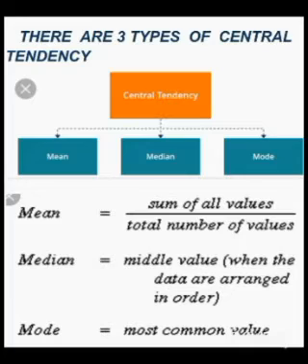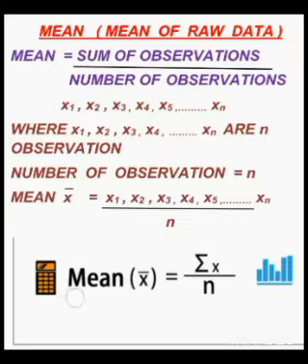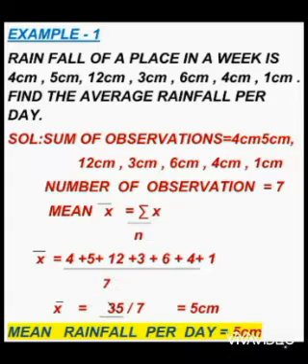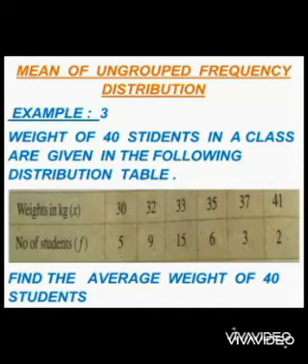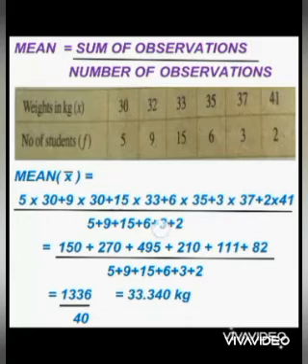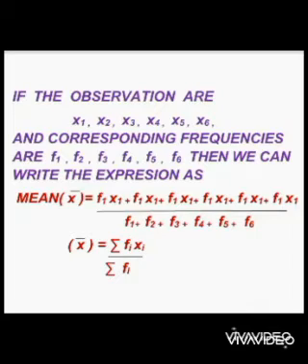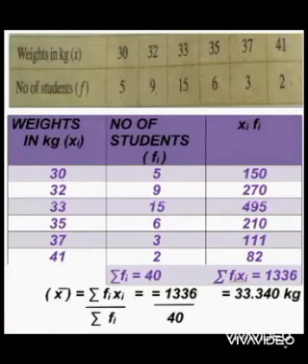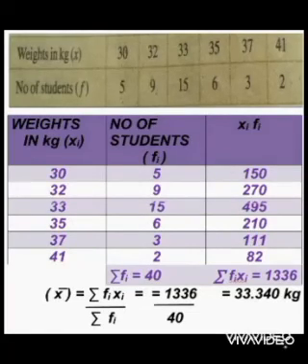17.12.2020 Class 09 Maths Part 04 by Bhargavi Mam